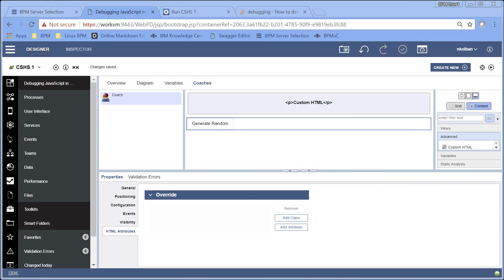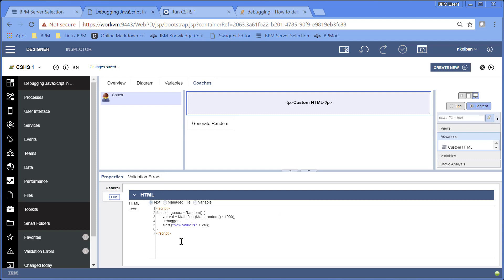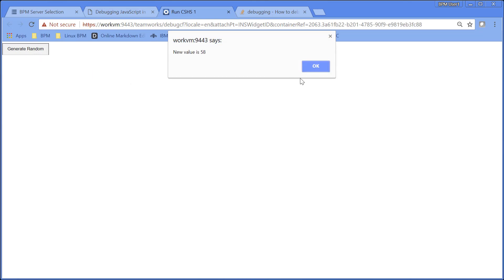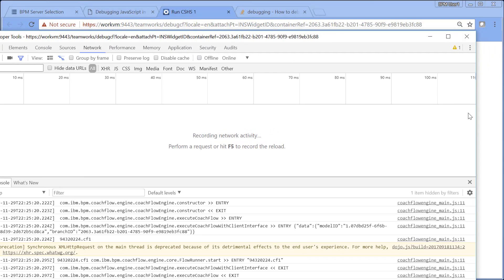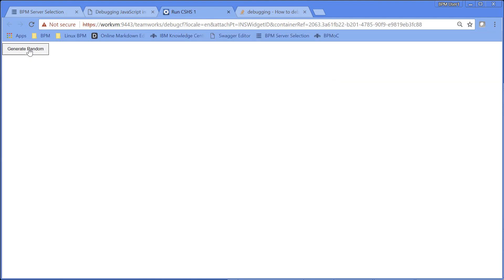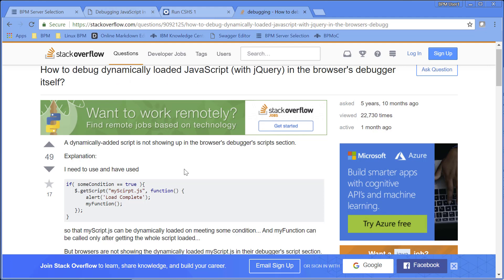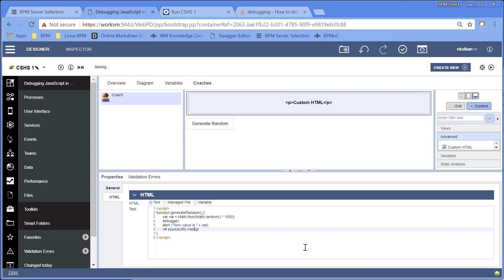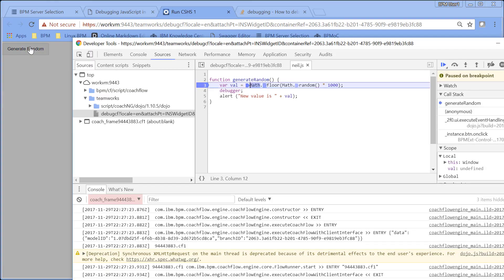BPM: Debugging a CSHS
In this technical tutorial we illustrate how to debug dynamically loaded JavaScript.